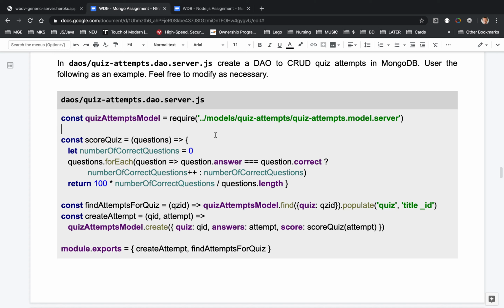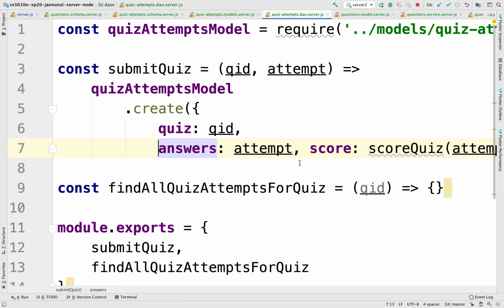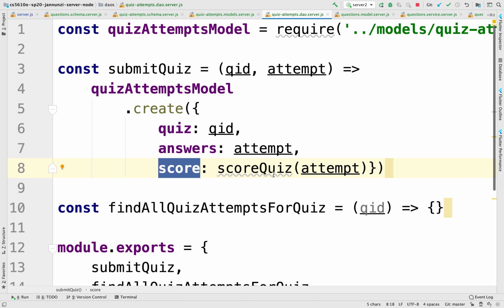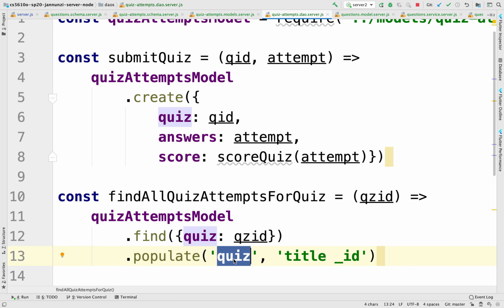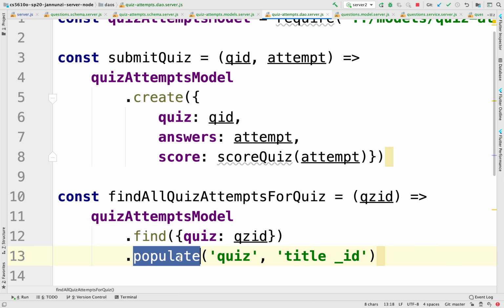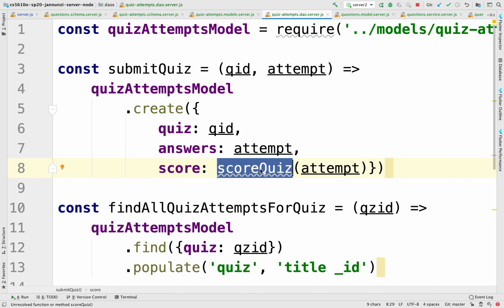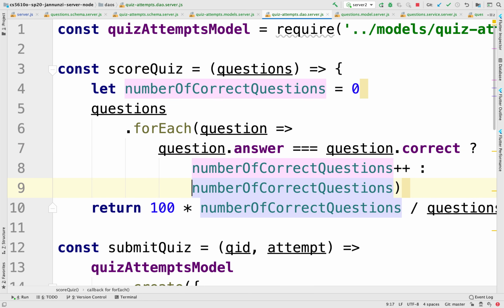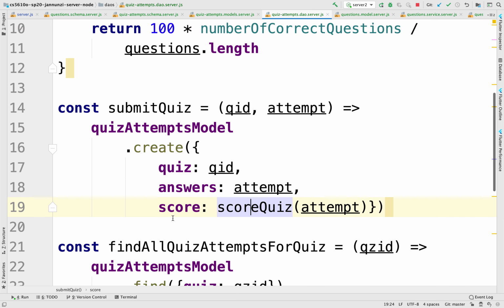mongo assignment quiz attempts cs5610o sp20 1323